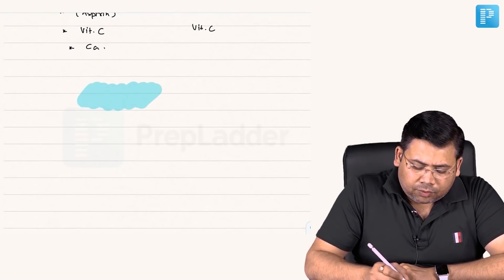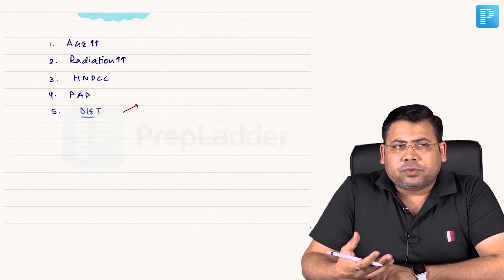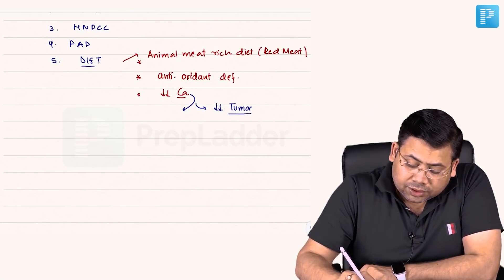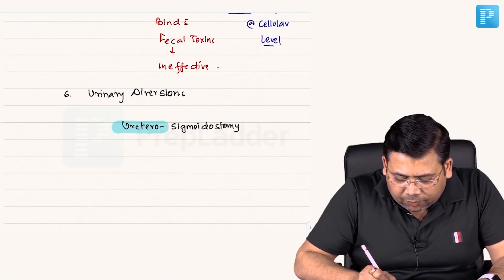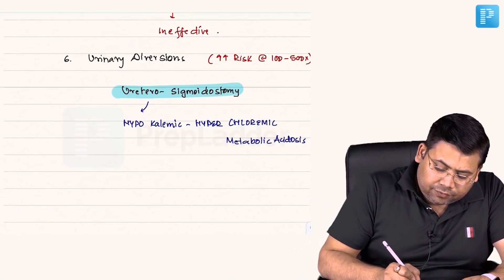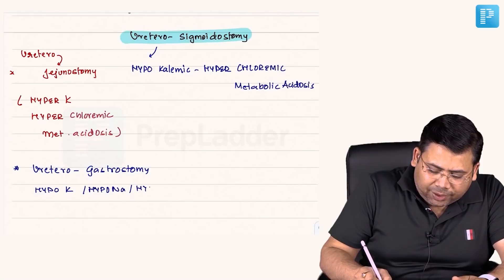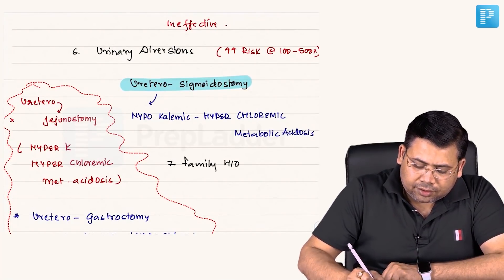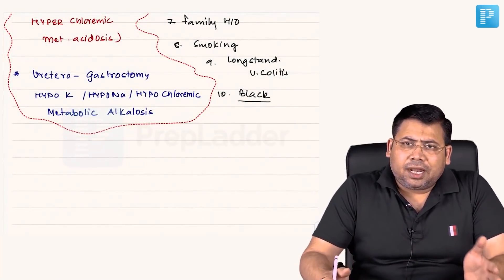Risk Factors for Ca Colon | Dr. Saurabh Dixit | General Surgery | NEET SS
In this video, watch Dr. Saurabh Dixit deliver an elaborate lecture on "Risk Factors for Ca Colon" to help in the preparation of Super Speciality in Surgery.